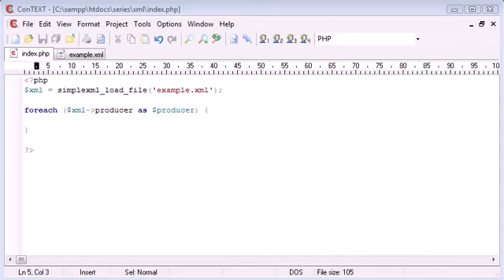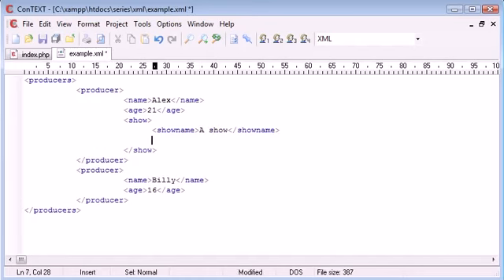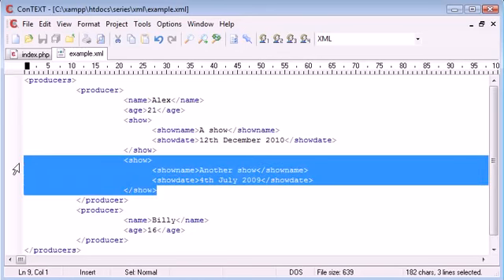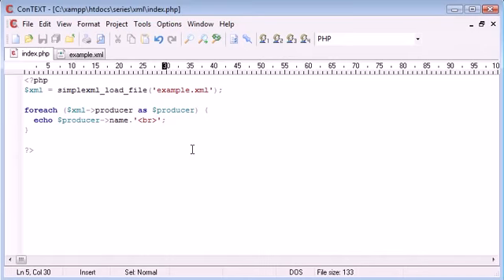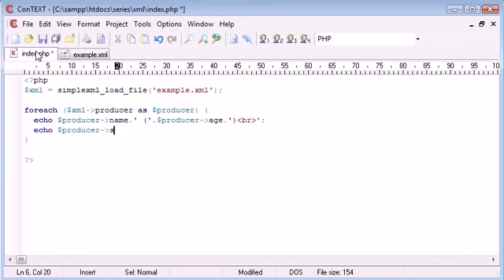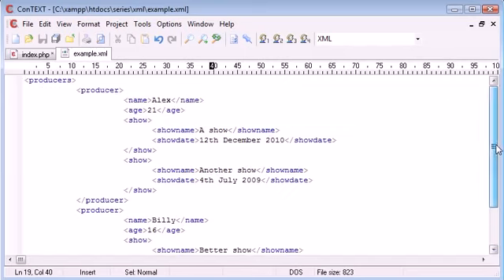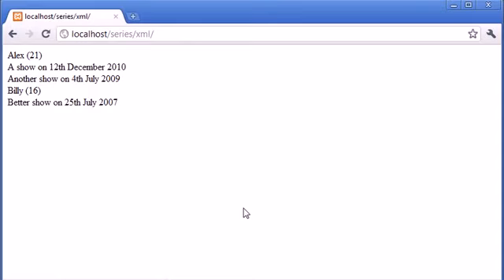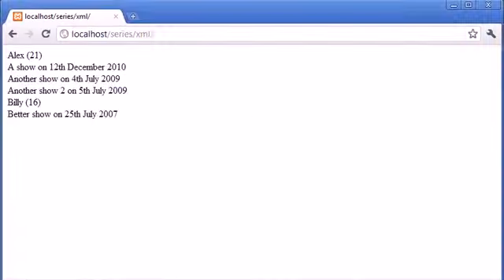Beginner PHP Tutorial 106 Reading a Simple XML File Part 2